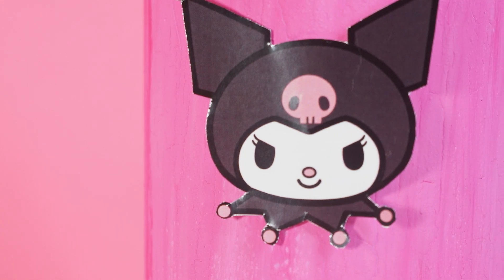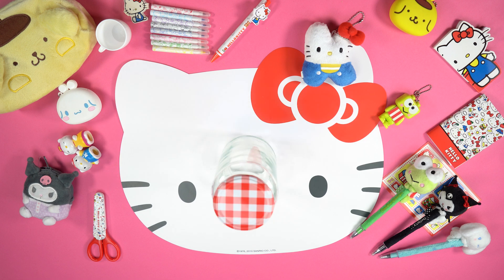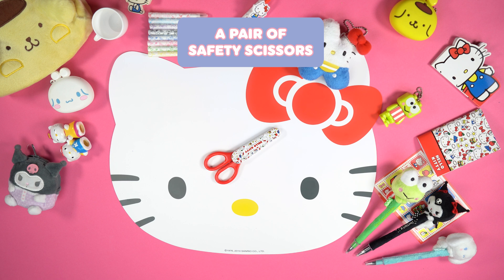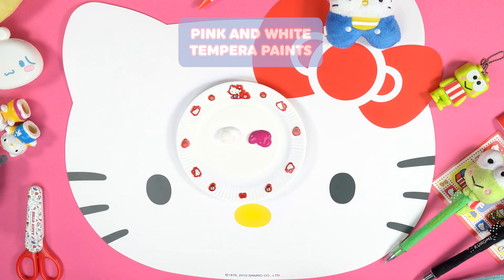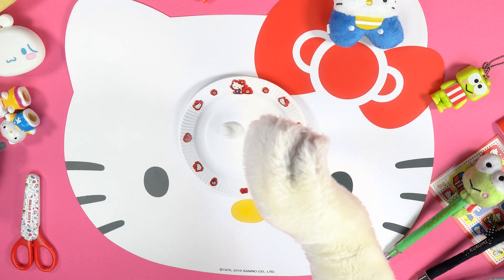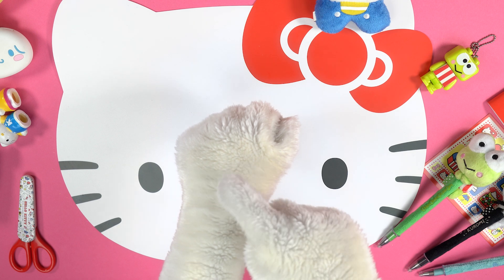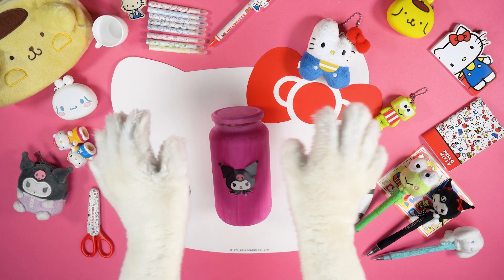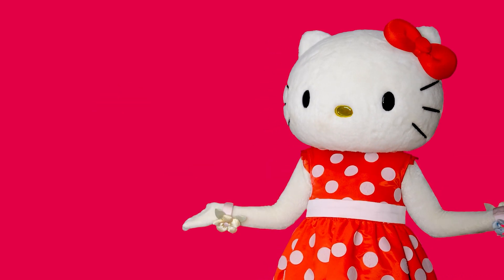Kuromi’s fairy in the jar | Hello Kitty DIY